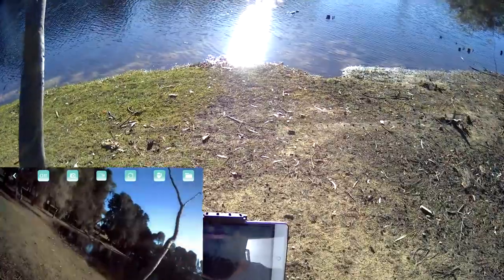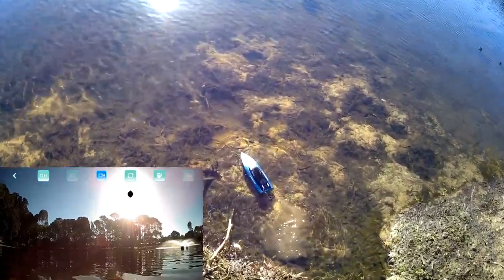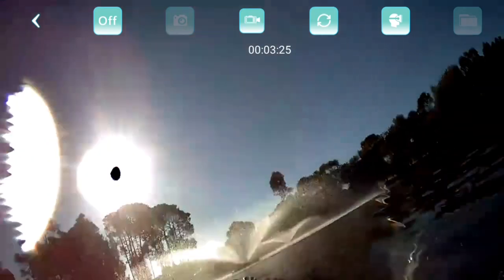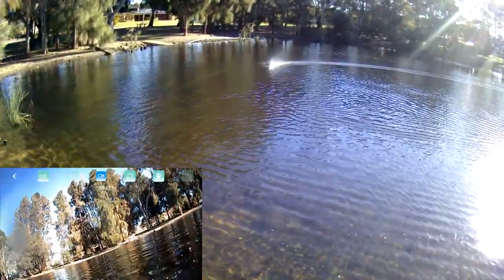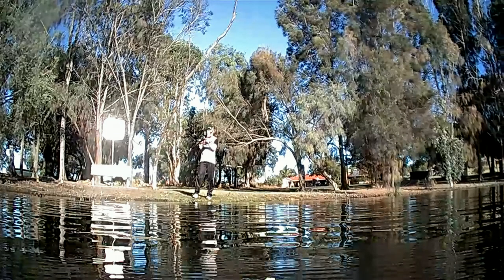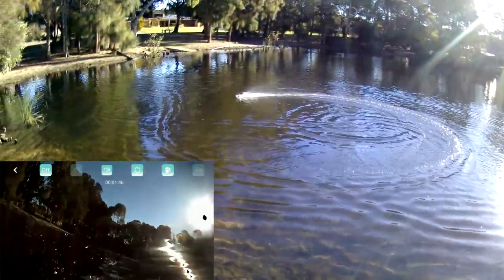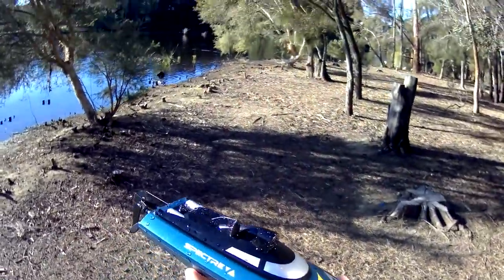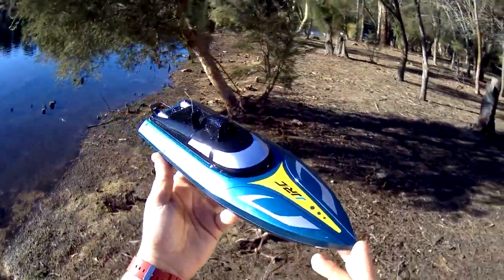JJRC S4 SPECTRE 720P WIFI FPV SPEED BOAT REVIEW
JJRC S4 Spectre Waterproof WiFi FPV RC Boat Support VR 720P HD Camera

Main Features:
●Waterproof design gives a happy water play experience
●720P HD WiFi camera gives a wonderful FPV running
●Compatible with AR goggle ( not included ) to enhance visual experience
●Capsize recovery function for a easy running
●Modular camera battery design, it's convenient to charge and replace
● Sharp V-shaped bow for a low resistance from the water
● 20 - 25km/h speed
● Boat battery: 7.4V 600mAh LiPo
● Working time: 7 - 8mins
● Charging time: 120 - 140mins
● Camera battery: 3.7V 500mAh LiPo
● Working time: 2h
● Charging time: 90mins
● Control distance: about 150m